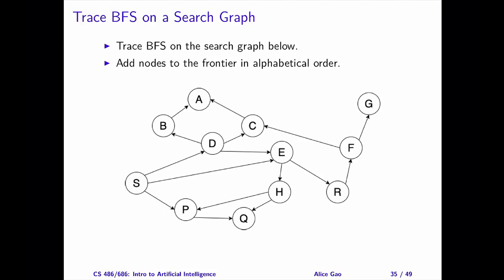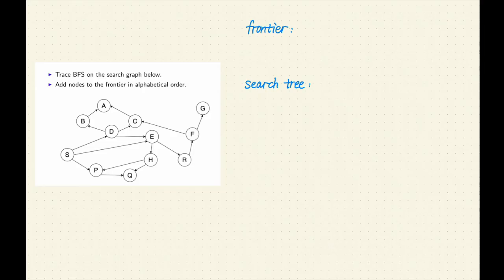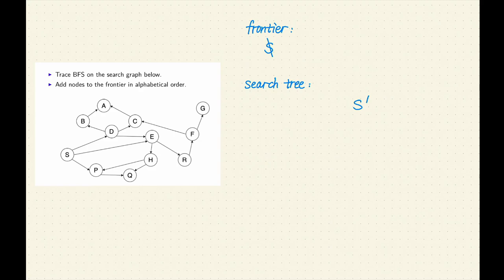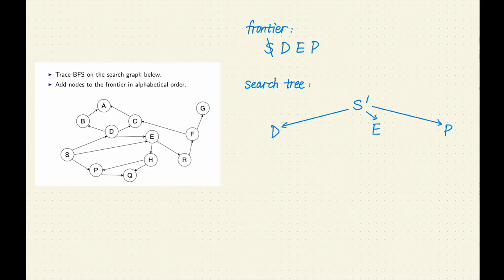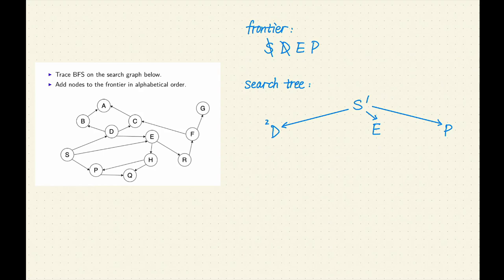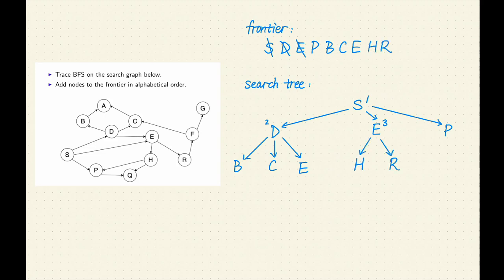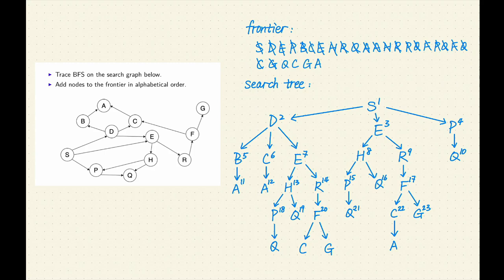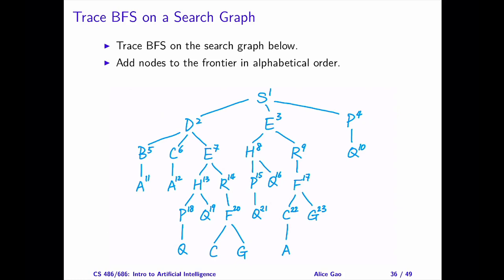L02 Tracing BFS on a Search Graph